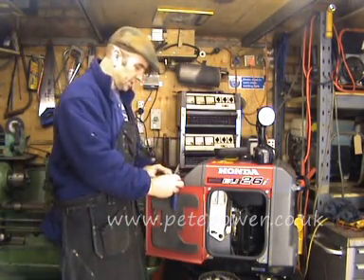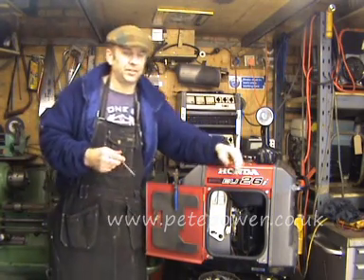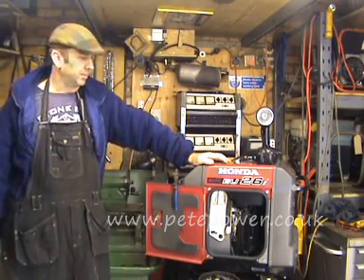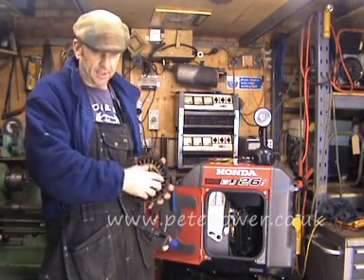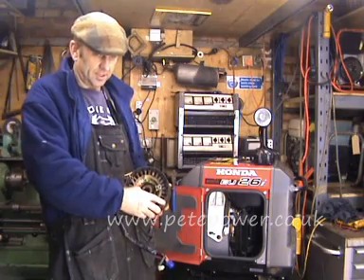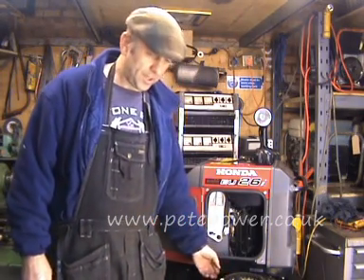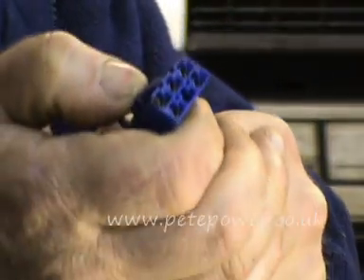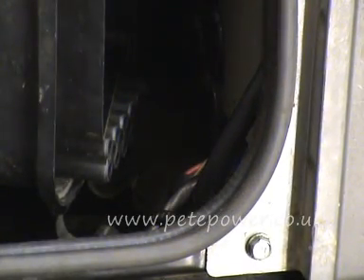Honda eu26i generator repair diagnostic part 1 of 2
Pete from Pete Power Generator repairs shows a few fault finding tips for the Honda EU26i. All these tests are conducted with the machine NOT running.